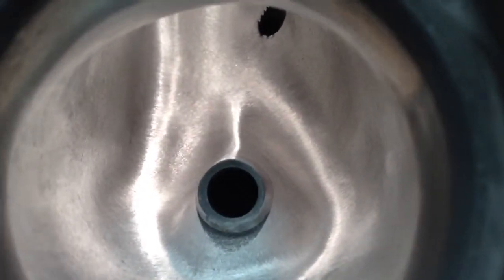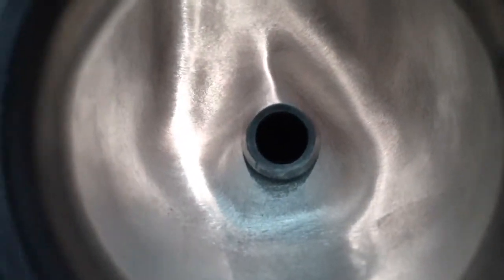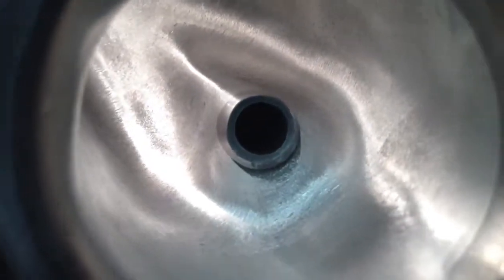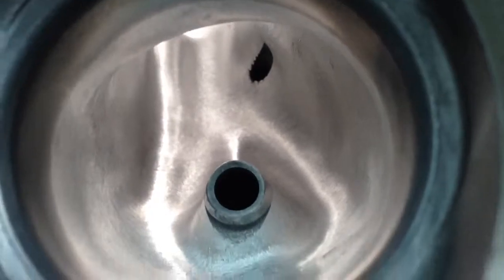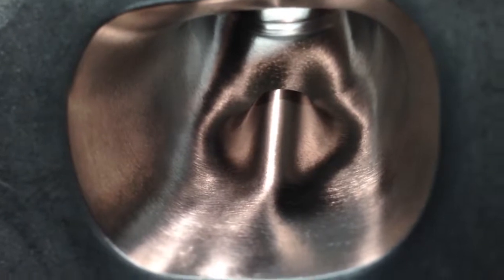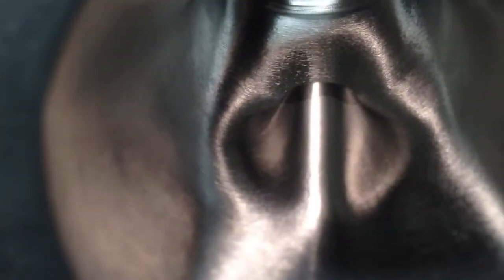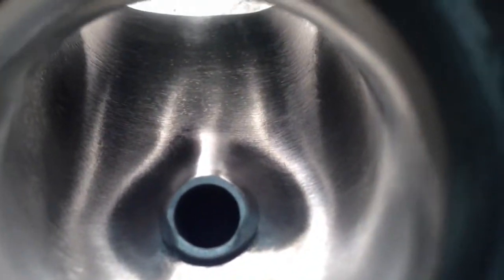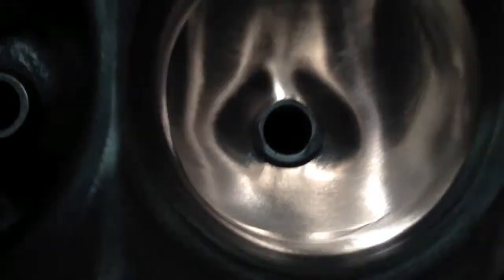DIY finished port